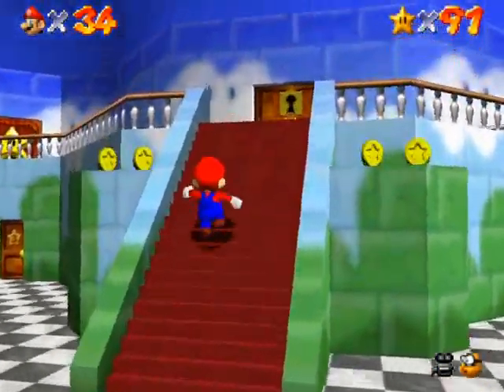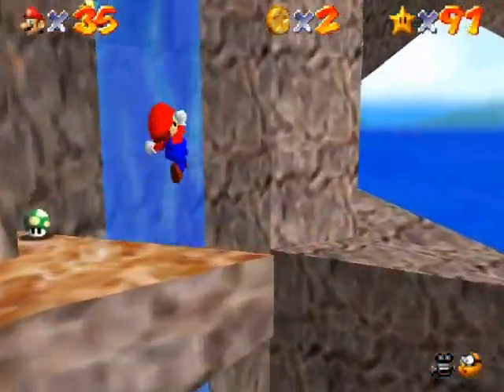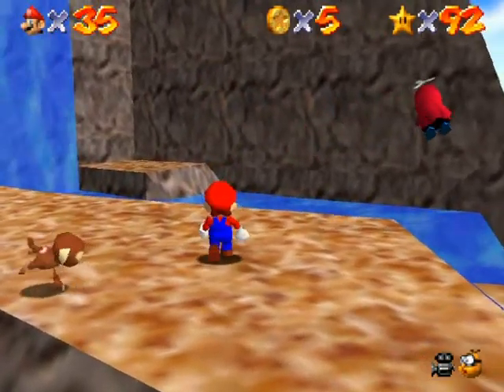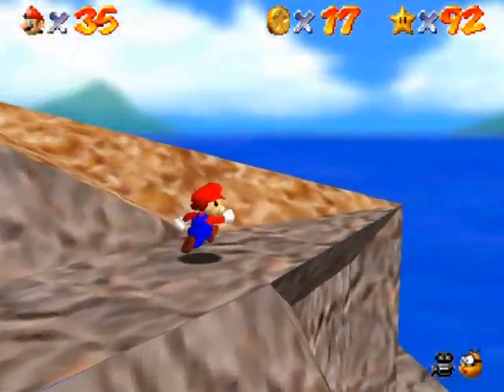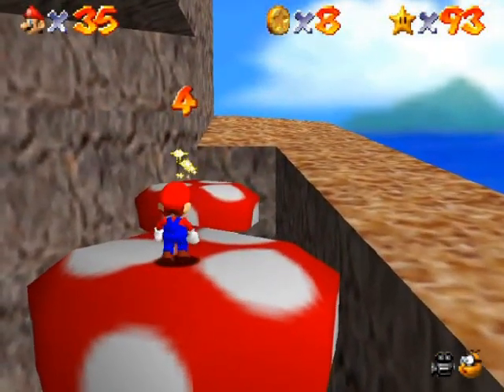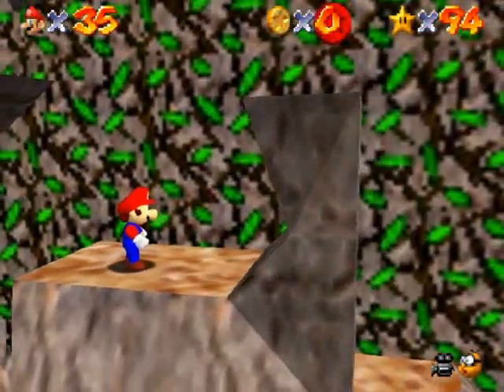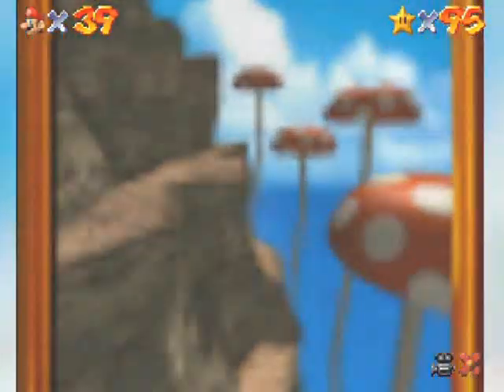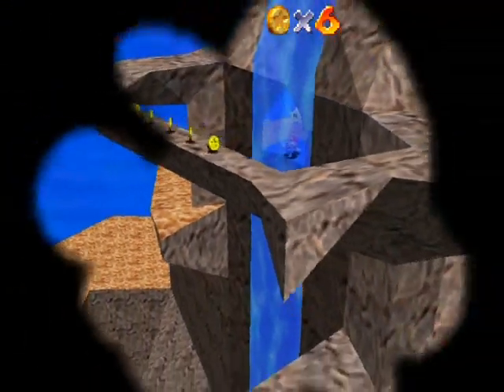Super Mario 64 Walkthrough Part 22: Mountain Jumping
Lots of upward platforming in this level so don't fall!

Time Stamps:

World 12: Tall, Tall Mountain
0:00 Star #1: Scale the Mountain
3:04 Star #2: Mystery of the Monkey Cage
7:07 Star #3: Scary 'Shrooms, Red Coins
9:04 Star #4: Mysterious Mountainside
11:34 Star #5: Breathtaking View From Bridge